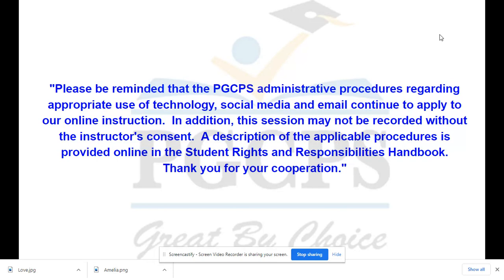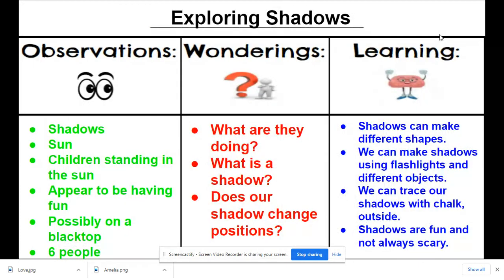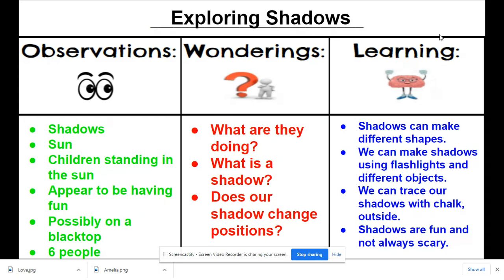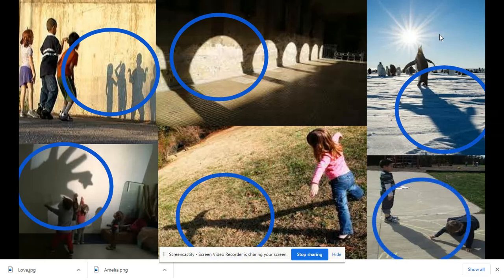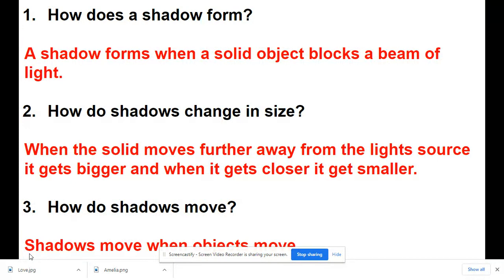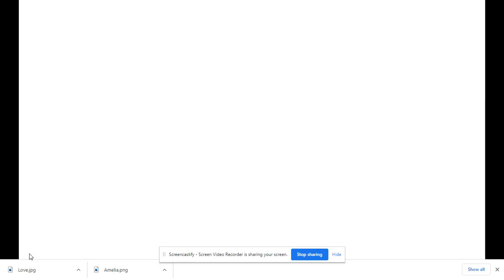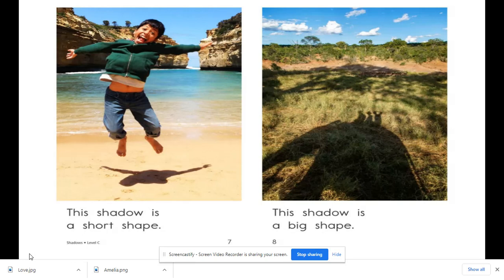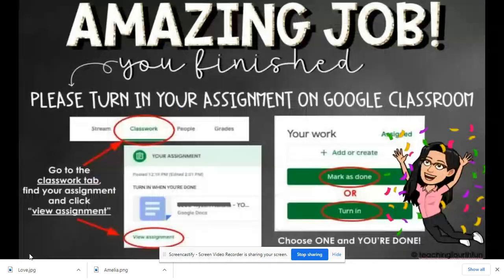Shadows Lesson: Nov 16, 2020 12:58 PM